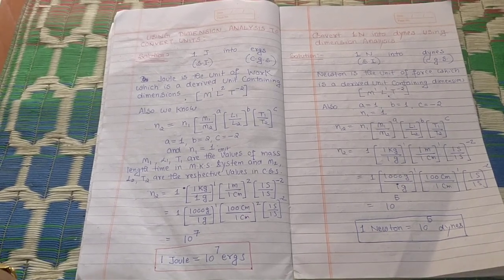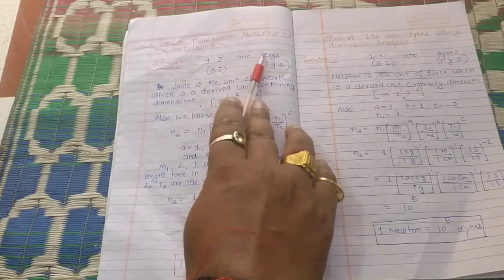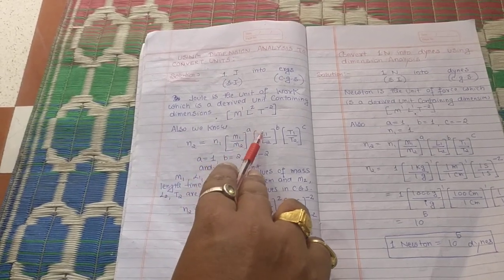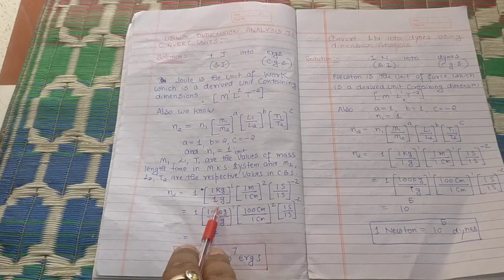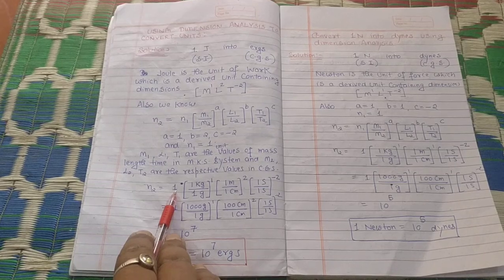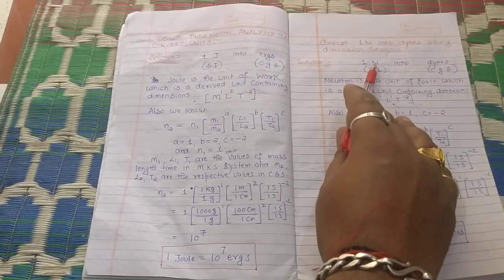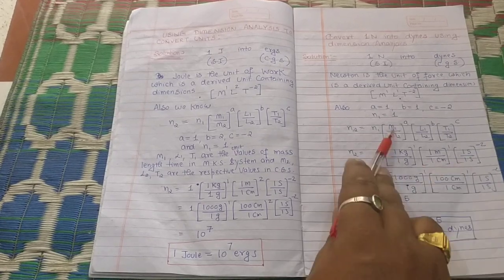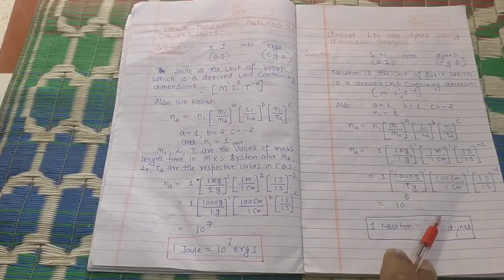2 Units and Measurements Numericals-2